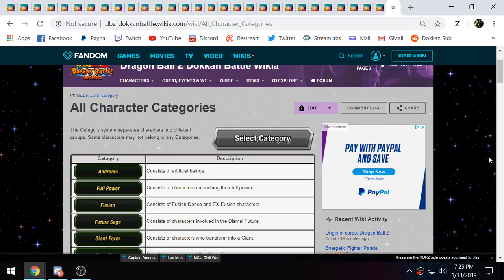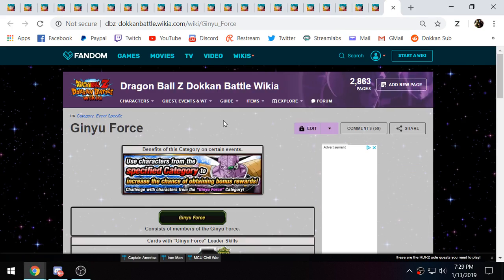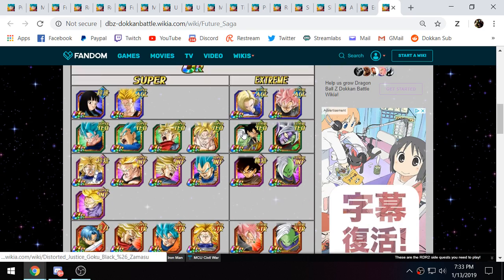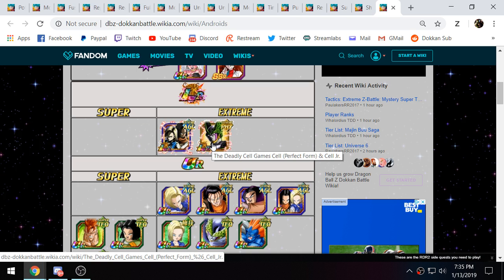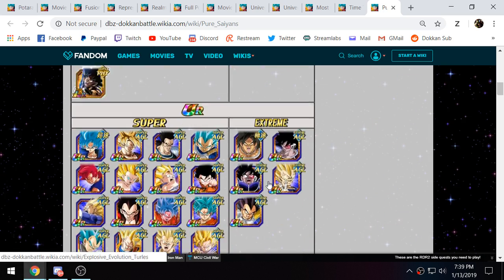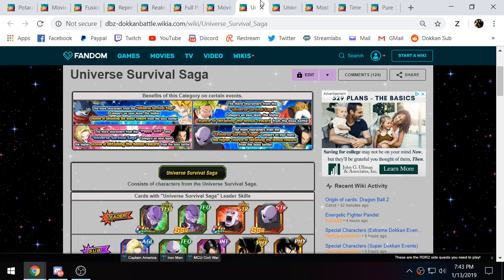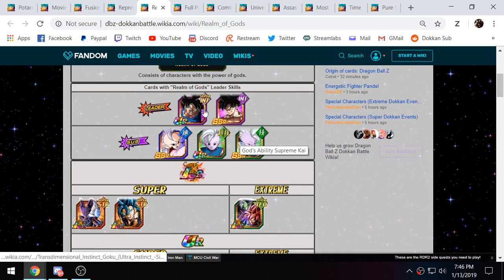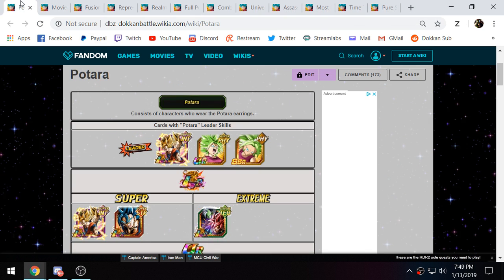RANKING EVERY CATEGORY IN DOKKAN! CATEGORY TIER LIST! WHICH IS THE BEST? (DBZ: Dokkan Battle)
Video Title: RANKING EVERY CATEGORY IN DOKKAN! CATEGORY TIER LIST! WHICH IS THE BEST? (DBZ: Dokkan Battle)